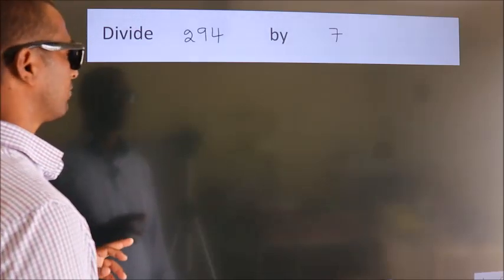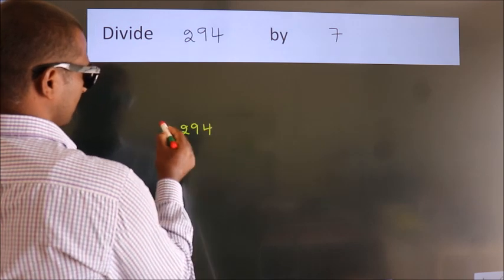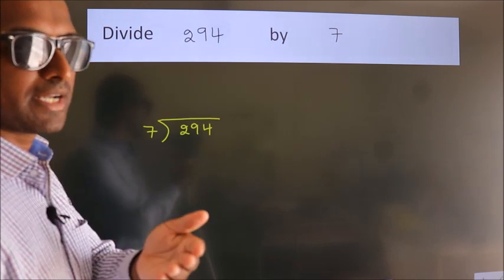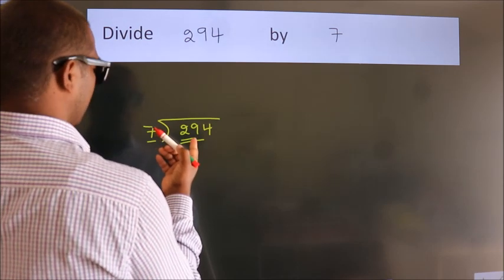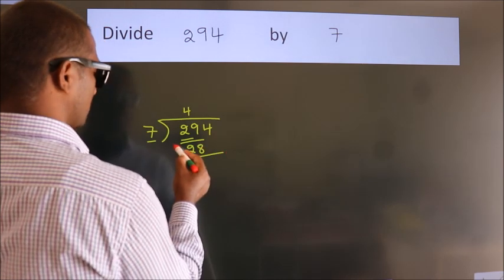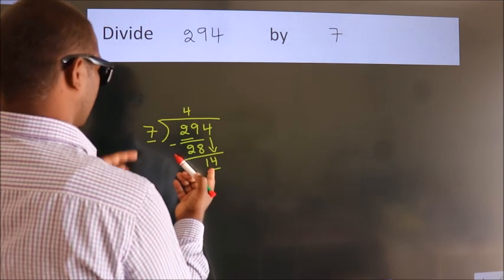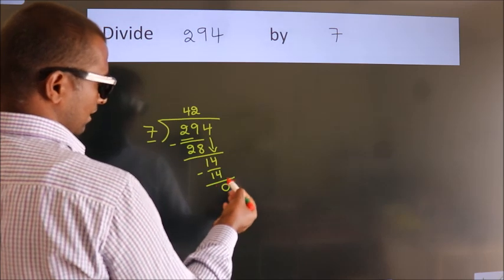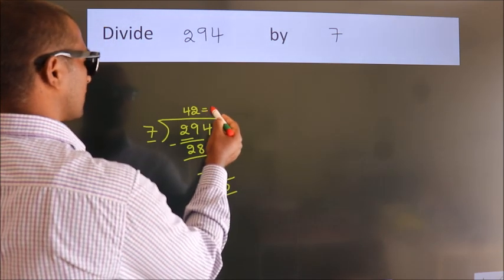Divide 294 by 7 Divide completely